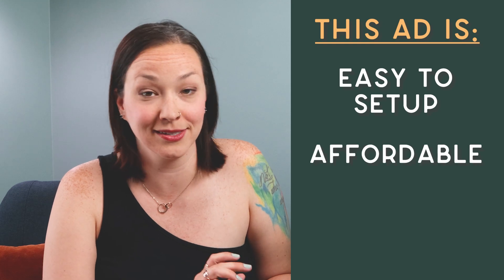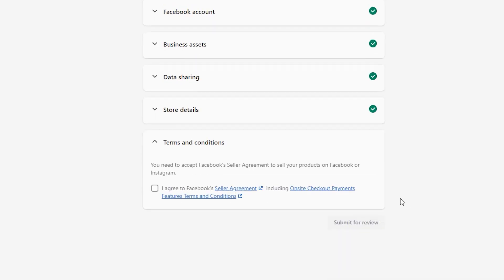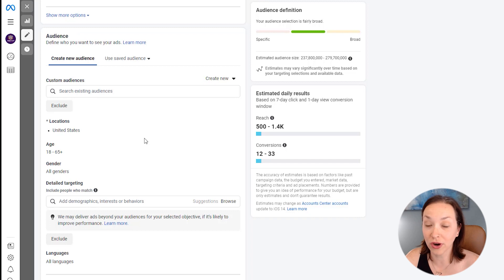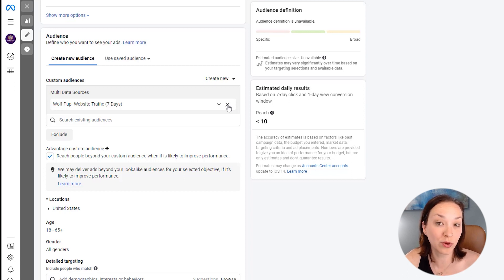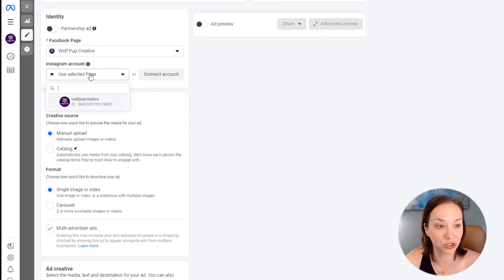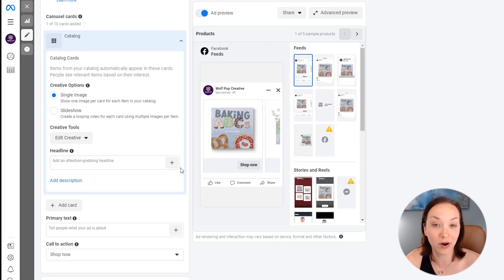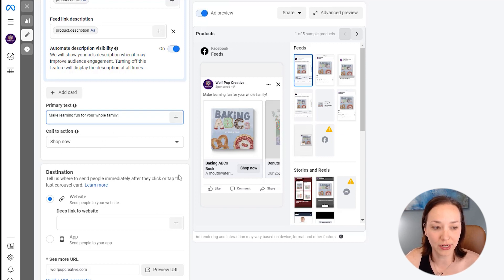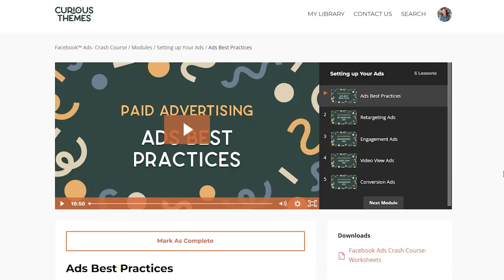#1 Facebook Ad to Setup for your Shopify Store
Facebook™ ads are a great way to grow your store sales... but they can feel intimidating to setup. In this video we setup Facebook™ Dynamic Product Ads so that we can have ads running on auto-pilot for our store.

💸 Ready to get a step-by-step marketing plan on how to generate sales for your Shopify store on auto-pilot?

💻 Want a step-by-step guide on how to launch your Shopify store? We include everything you need to know and help you feel confident building, designing, launching and managing your Shopify store. Join our eCom in a Weekend online course for only $97!

2) Check out our FREE Guide on optimizing your Shopify store for more traffic and sales